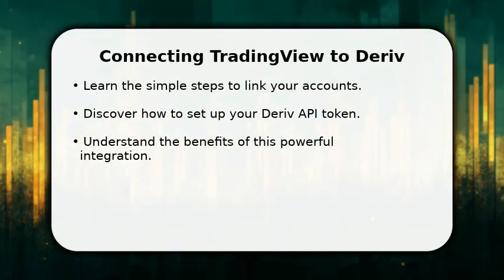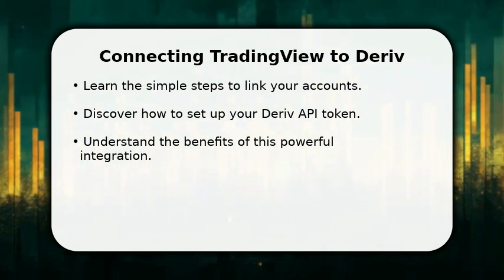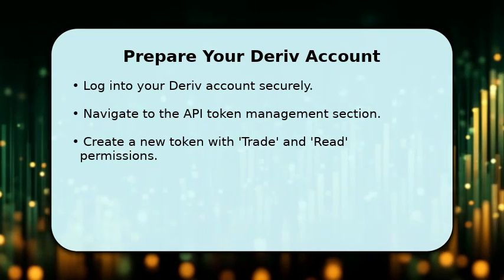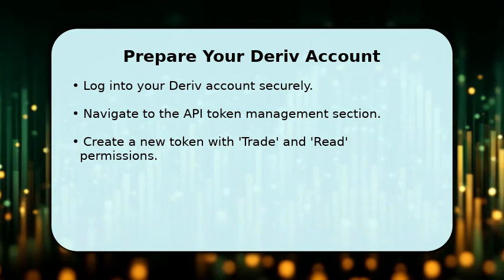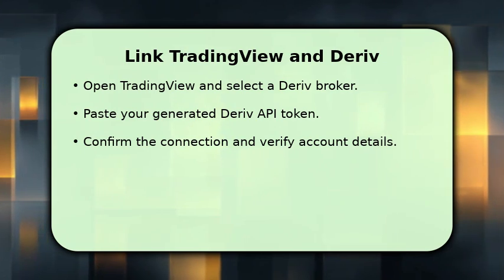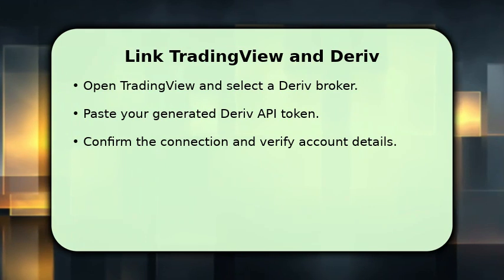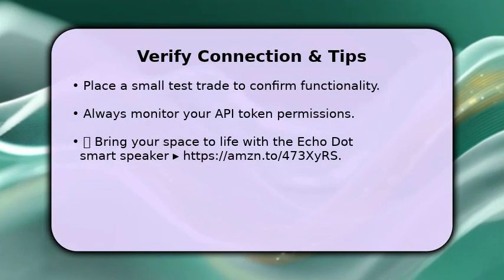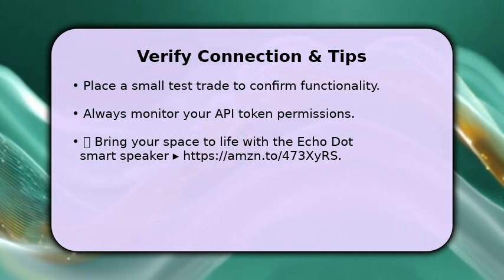How To Connect TradingView To Deriv (Easy Method)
In this video, we will show you how to easily connect your TradingView account to Deriv. This is a step-by-step guide that covers the entire process from start to finish. Whether you're a beginner or an experienced trader, this tutorial will help you understand how to link your accounts and take advantage of the features offered by both platforms.

TradingView Deriv connection, how to connect TradingView to Deriv, Deriv trading platform, TradingView integration, easy method for connecting TradingView to Deriv, step-by-step guide for linking TradingView and Deriv, TradingView Deriv tutorial, Deriv account setup, TradingView account connection, Deriv trading tools